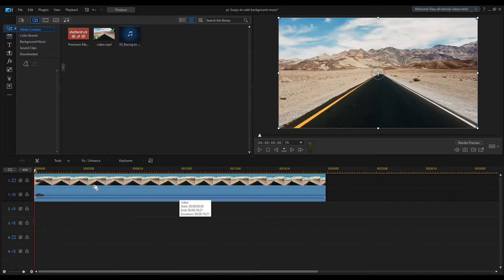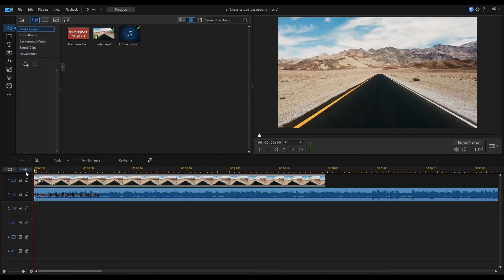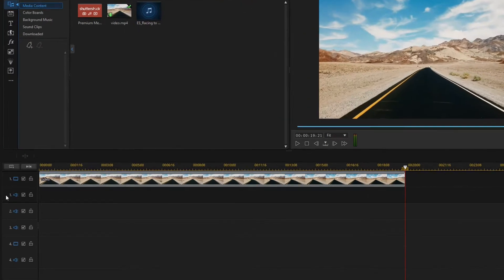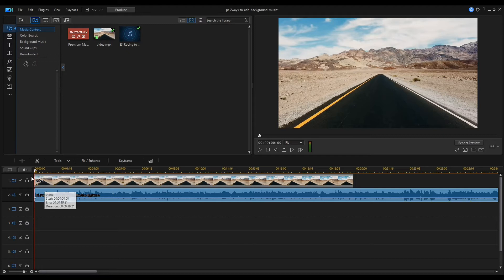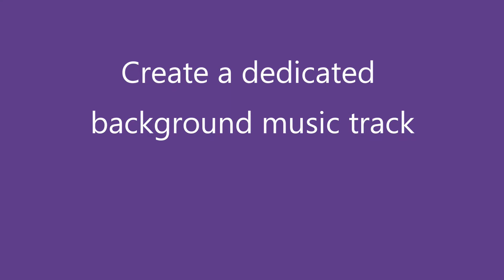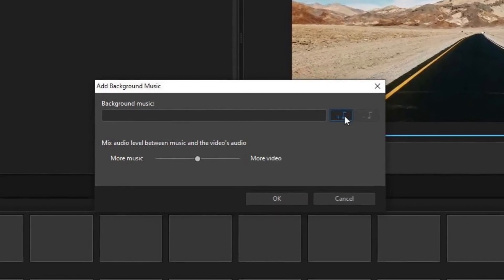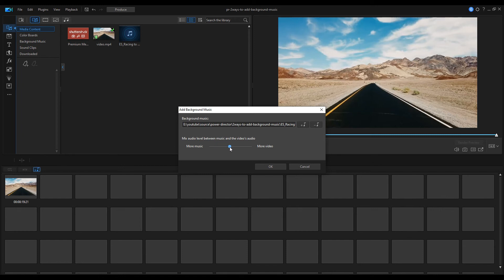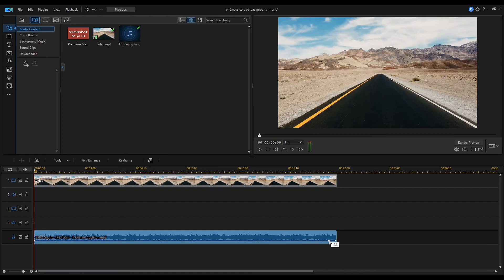🎥 3 ways to add background music | PowerDirector 19(365) Tutorial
In this powerdirector video editing series, I will walk you through 3 different ways to add Background music to your edit. The background music suppresses the silent parts and makes the silent parts that seems boring more enjoyable. This is easy to do with video editing in power director. In this video, I also show you 3 ways to add background music to your videos.